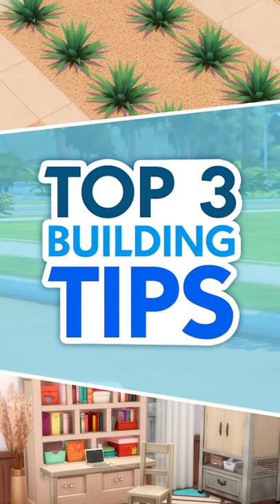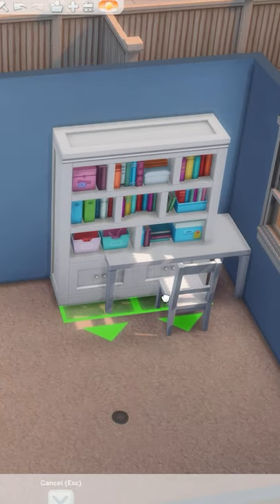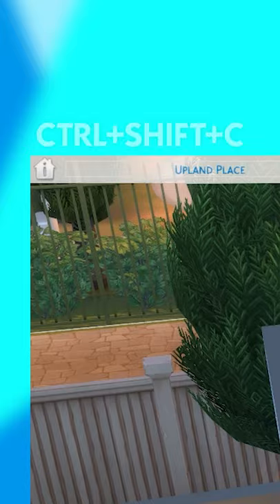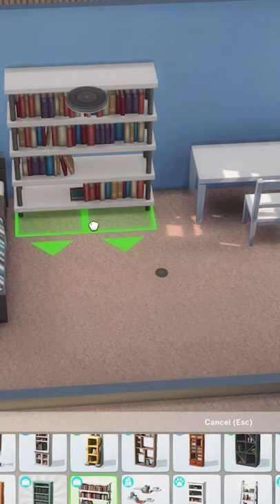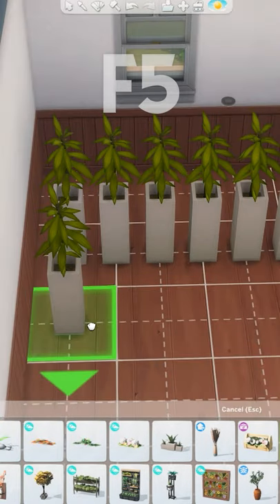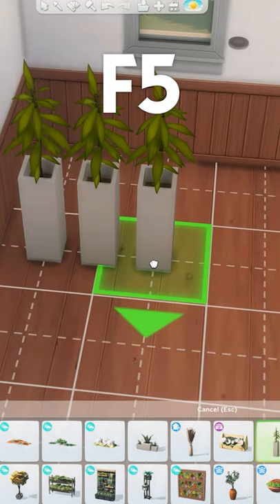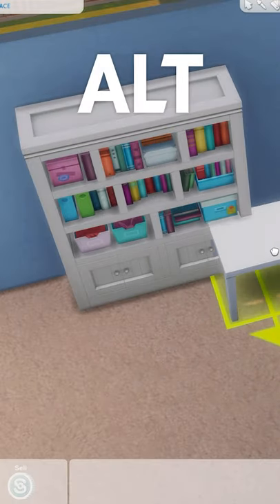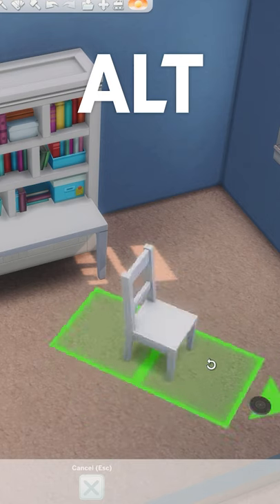Top 3 Tips for Building in The Sims 4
These are some of my favorite building tips in The Sims 4! What else should I post short tutorials on?

➤ Programs
Streaming: Streamlabs OBS
Recording: NVIDIA GeForce Experience
Thumbnails/Graphics: Photoshop
Editing: Premiere Pro